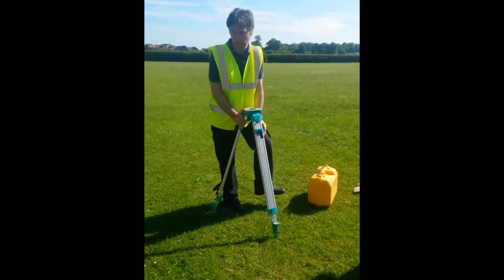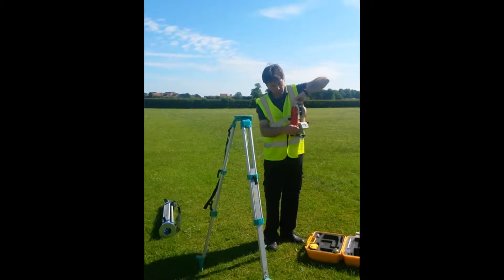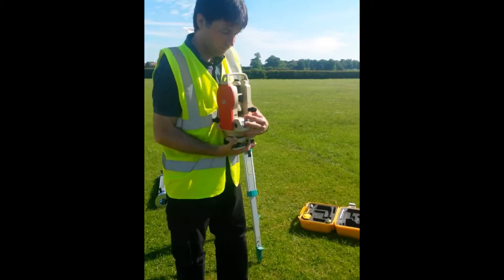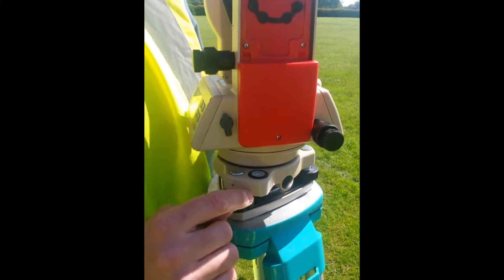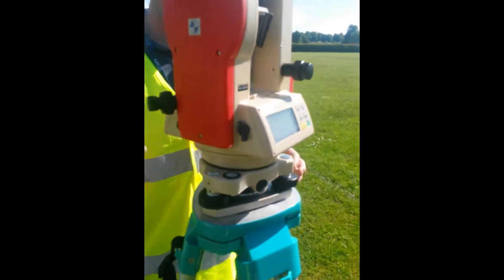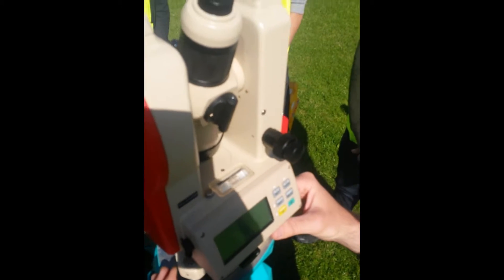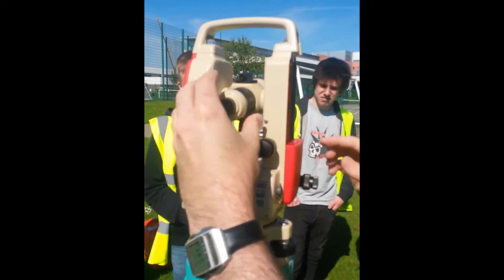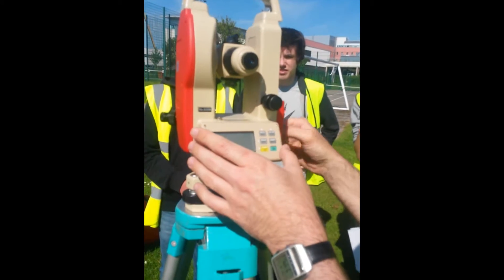Theodolite (& Total Station) Setup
How to setup a digital theodolite/total station. Use the footplate as you don't want any of the feet to change position when sliding the legs up and down for the bullseye bubble!